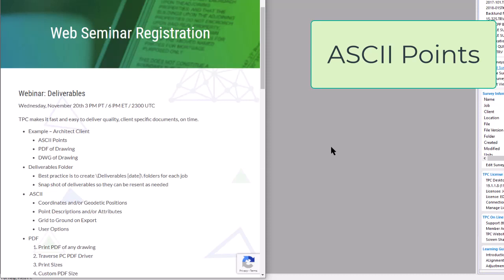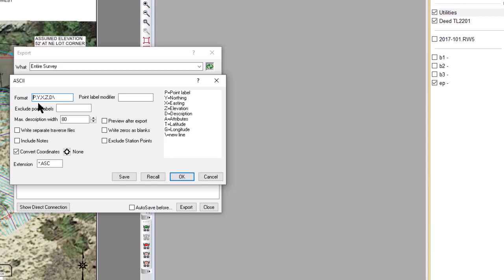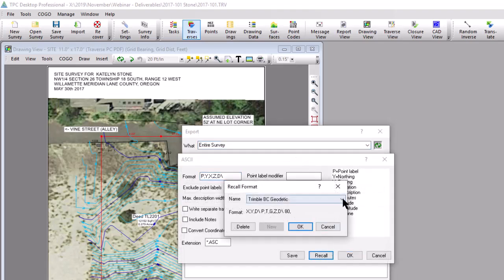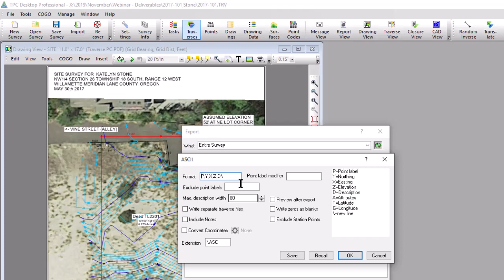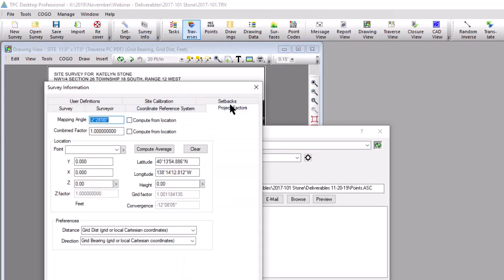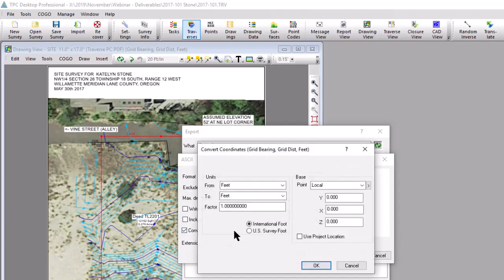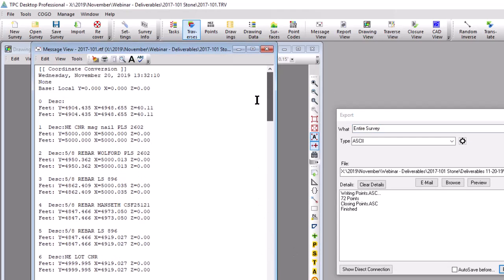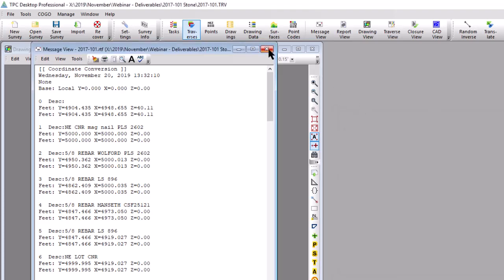Deliver Ascii Points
See how to export an ASCII coordinate file anyone can open and use